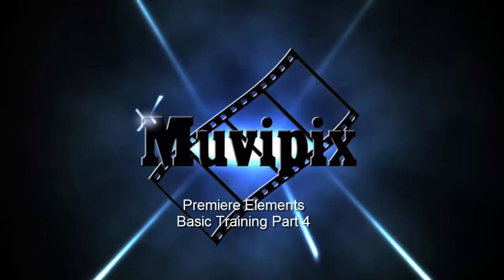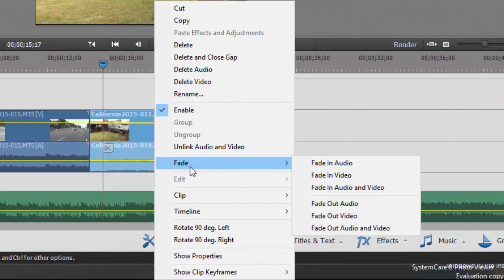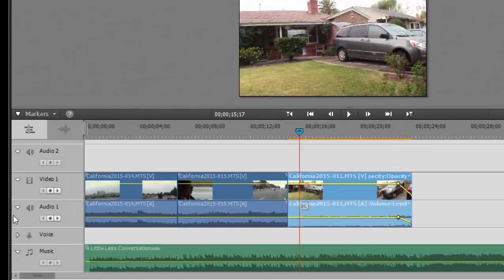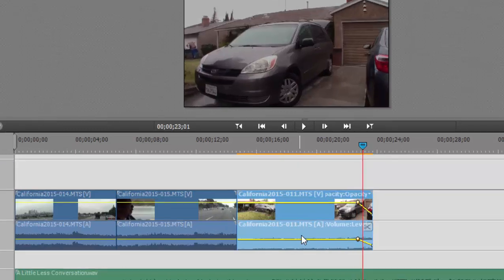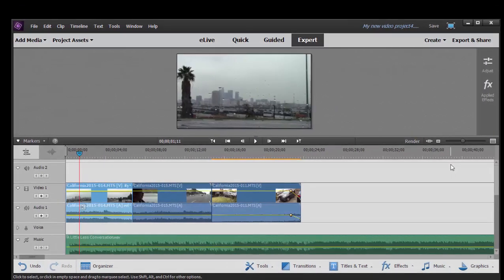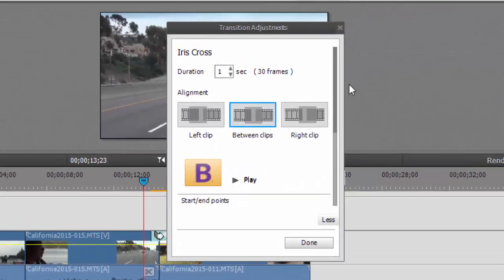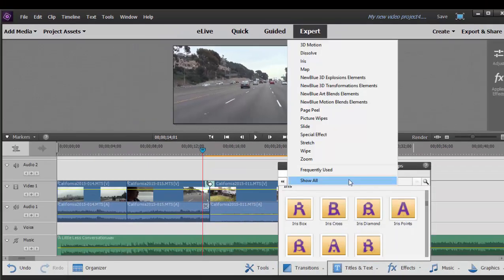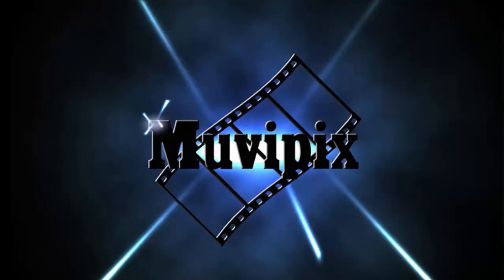Basic Training for Premiere Elements 14, Part 4